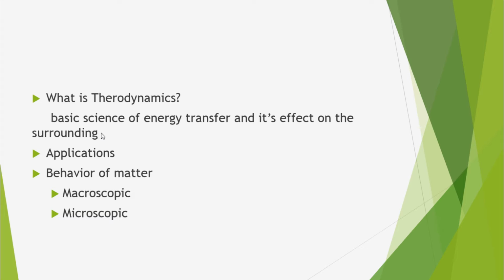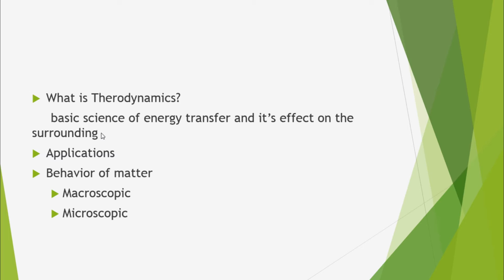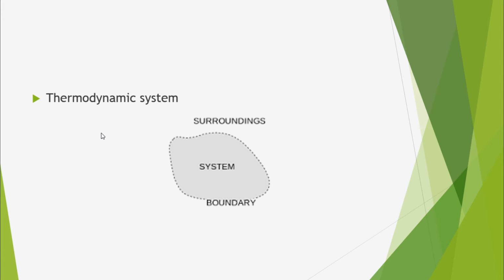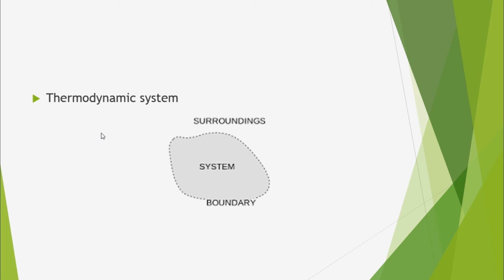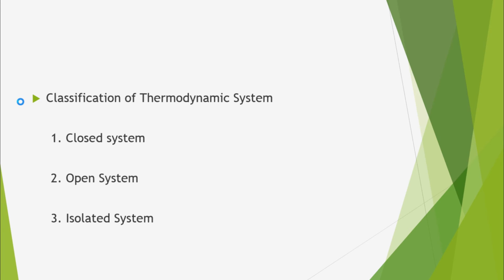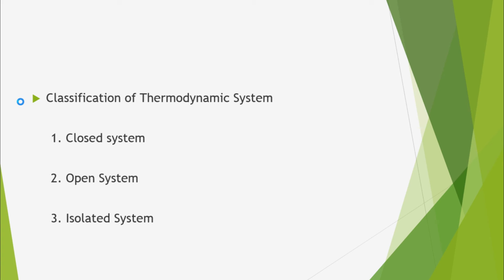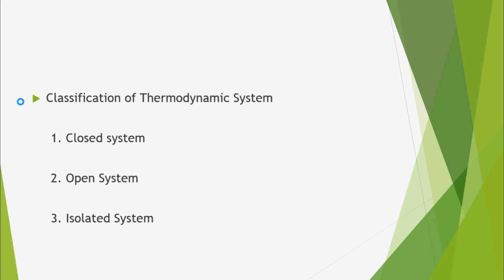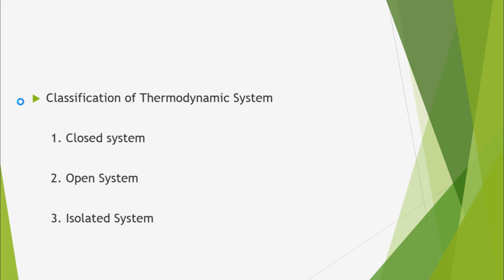Introduction to thermodynamics tutorial 1 Mechanical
This video is about introduction to thermodynamics which consist of following points...
1. Definition of thermodynamics
2. Macroscopic vs Microscopic
3. Thermodynamic System
4. Classification of Thermodynamic System
plzzzzz dont miss this series.